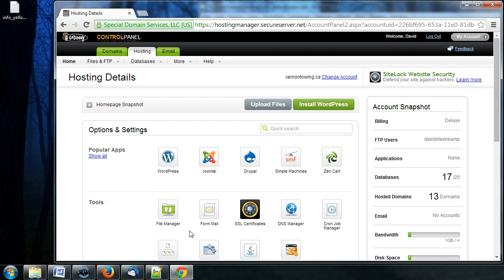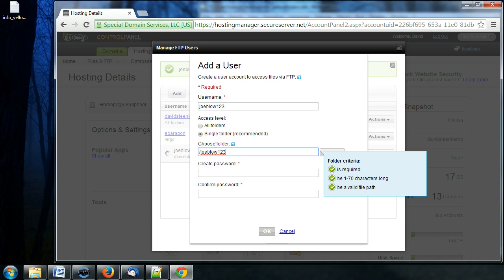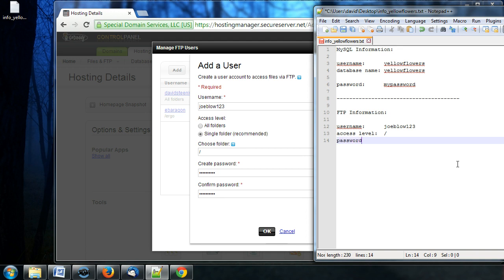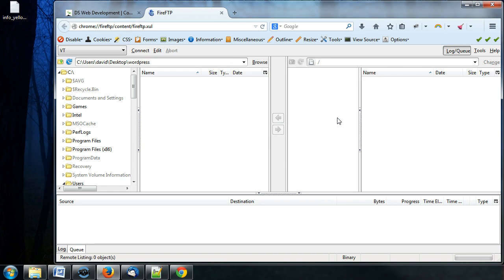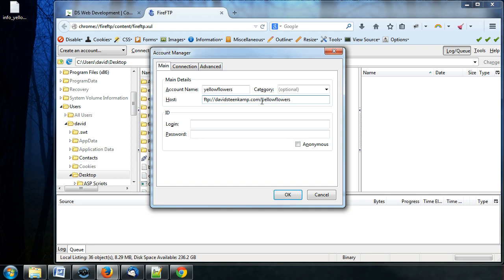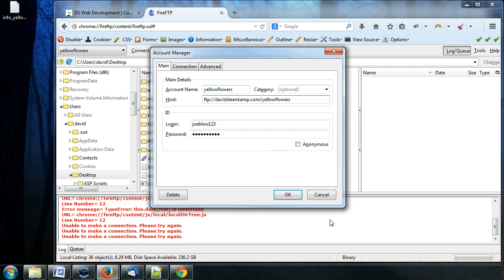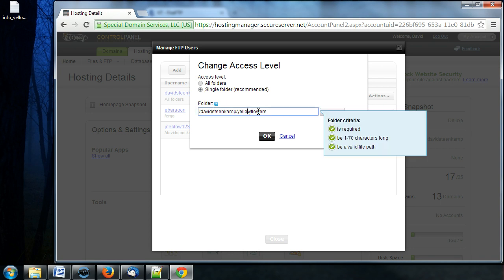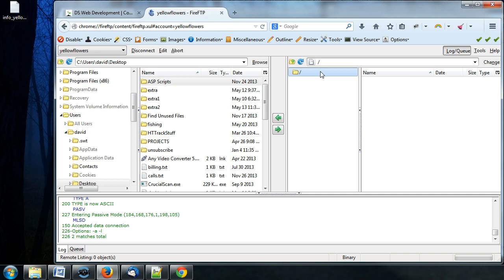Complete WordPress Video Tutorial - 08 - Setting Up FTP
In this video I describe how to set up FTP using FireFTP to connect to your web host.  Basically, this is where all the files that make up your website reside.